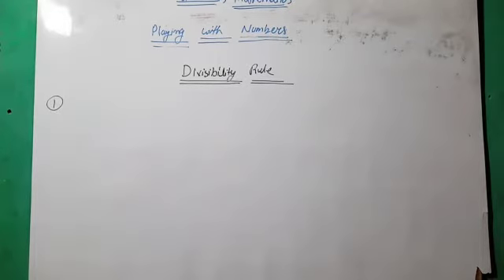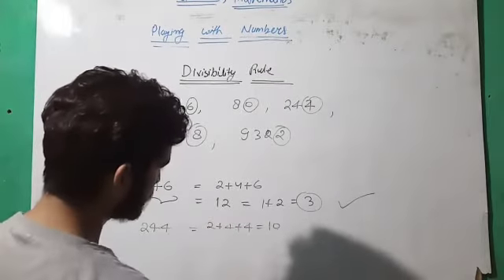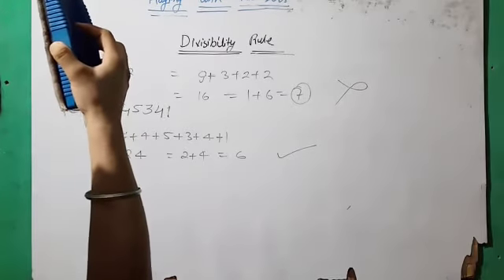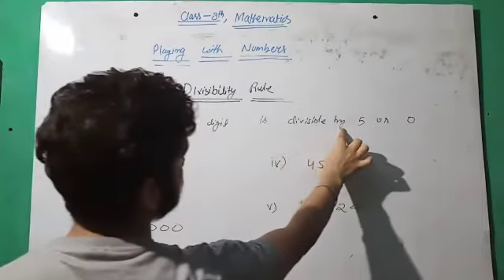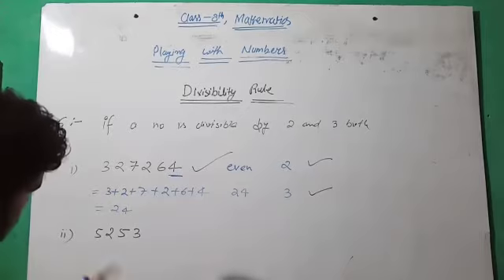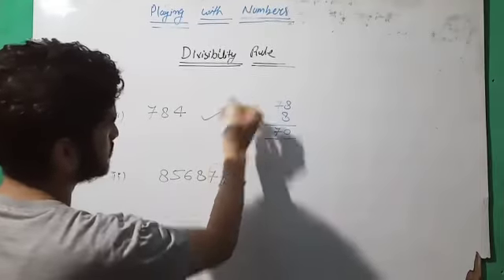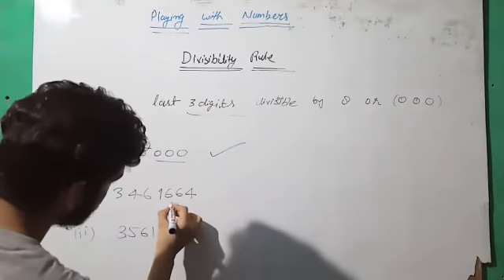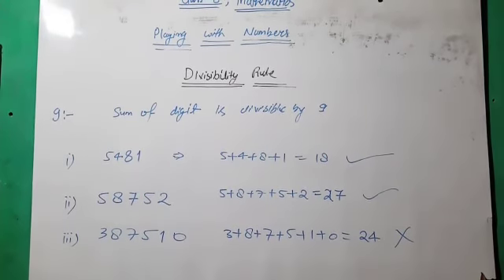8th/Maths/Chap. 05/Part 02